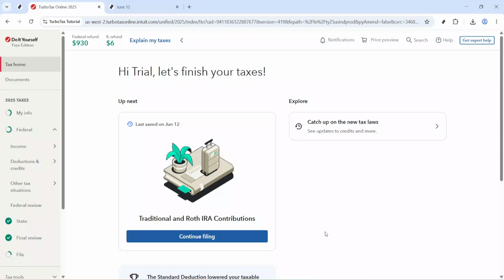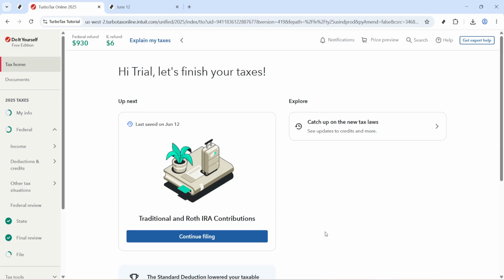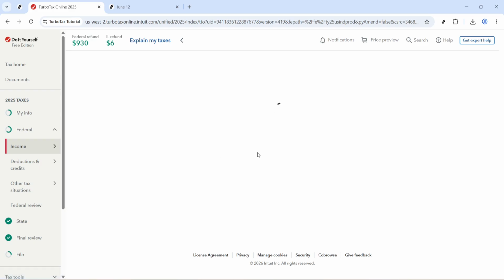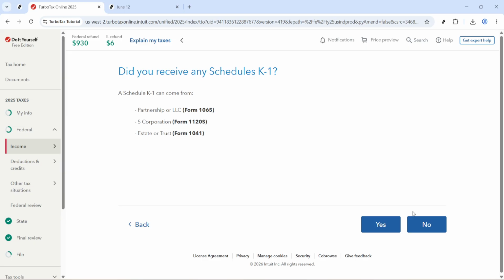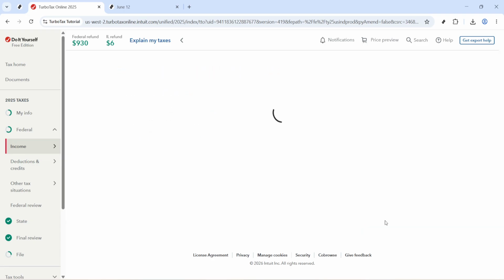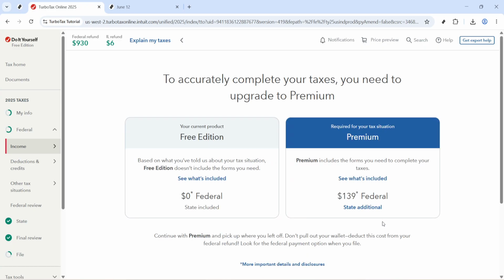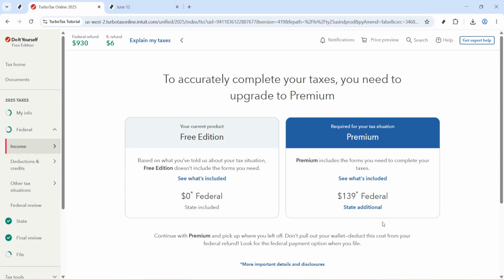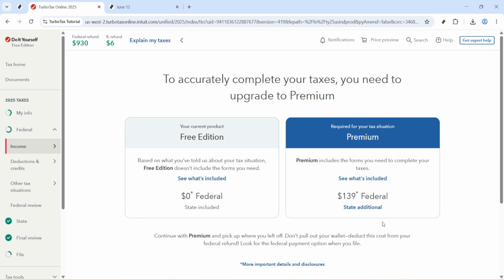How to Enter K1 in Turbotax (Step By Step 2026)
How to Enter K1 in Turbotax